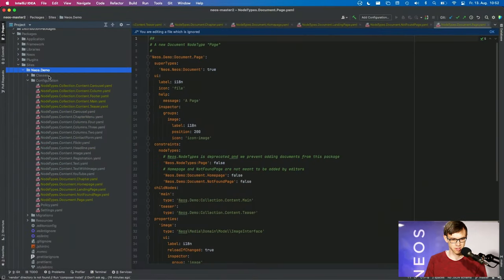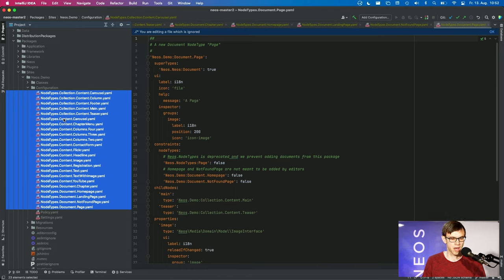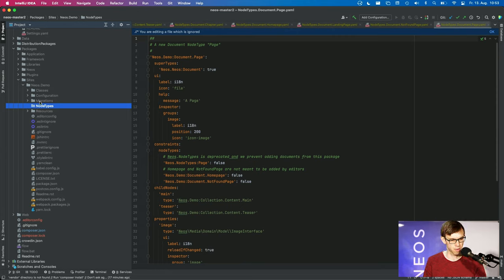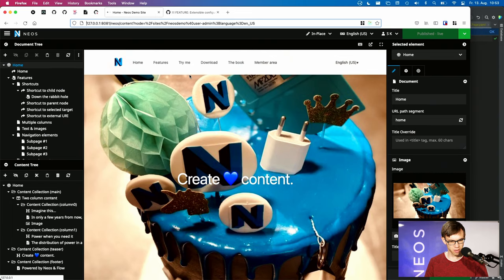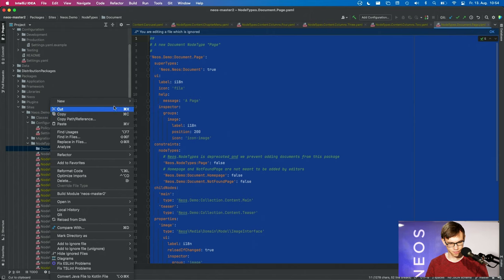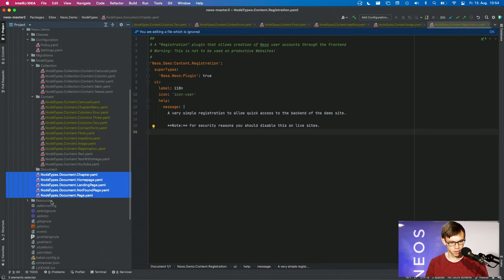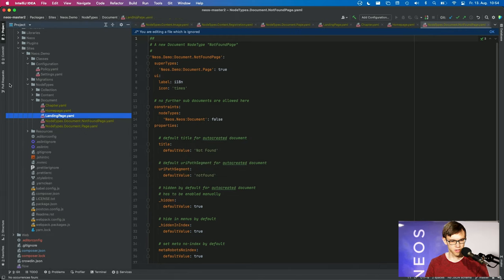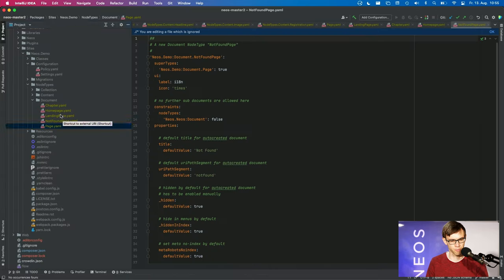Neos 7.2 | NodeTypes in Subfolders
NodeTypes in Subfolders
With bigger projects, the number of NodeType definitions can grow such that it's really hard to keep an overview. Therefore, in Neos 7.2 you are now able to organize NodeTypes in a hierarchical folder structure.